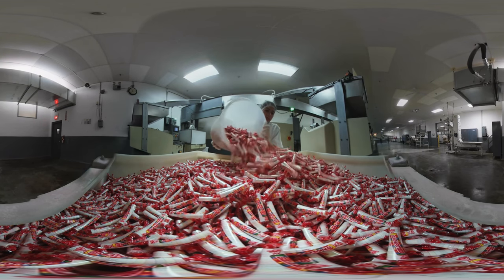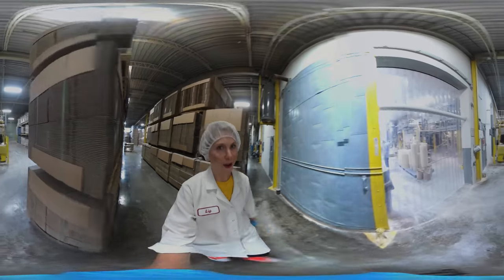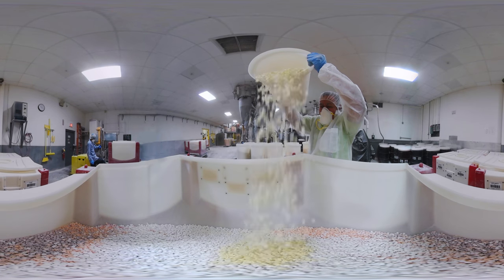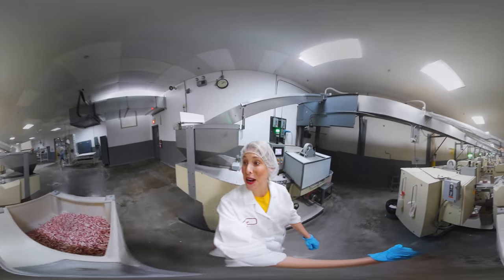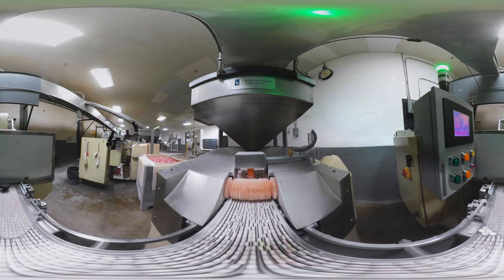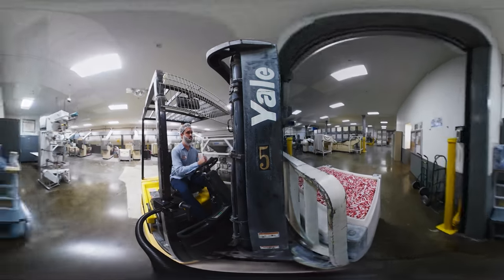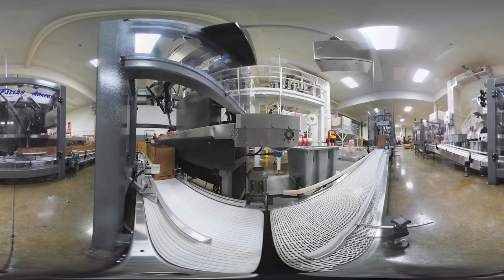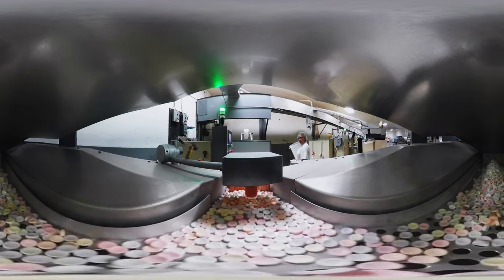How Smarties Are Made: Exclusive Candy Factory Tour | The Best Restaurants in America | Food Network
How do the colorful candy favorites end up stacked and rolled in their wrappers? We take a 360° tour of Smarties Candy Company to see the whole process.